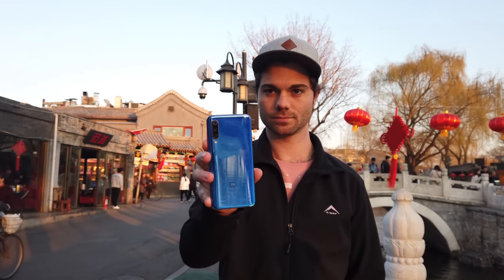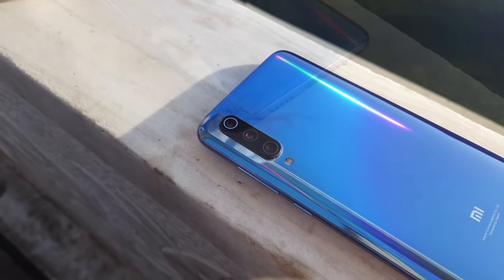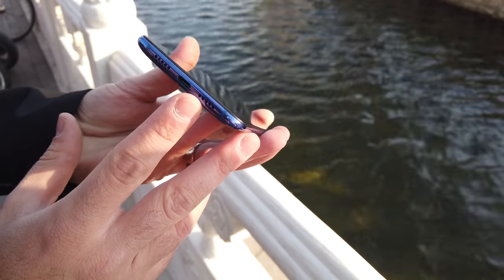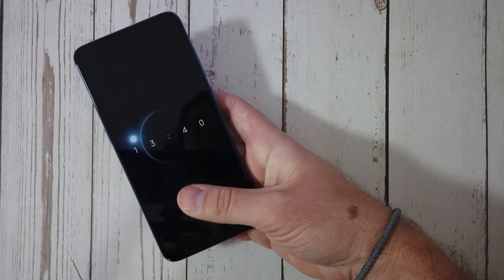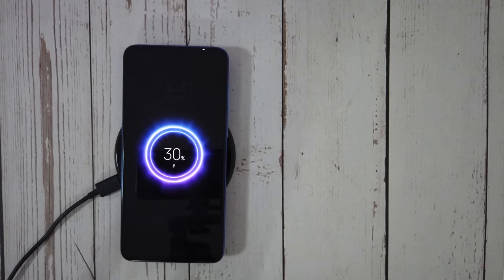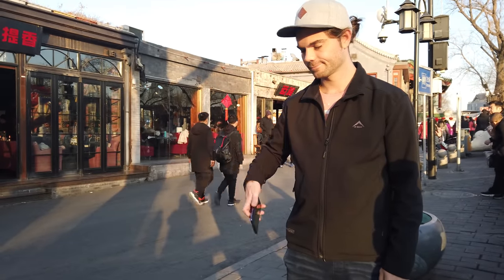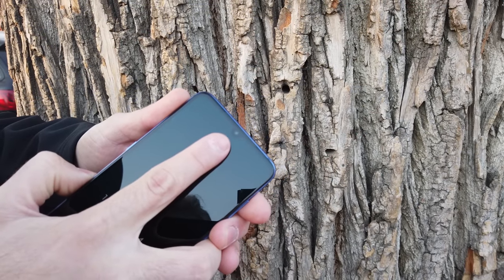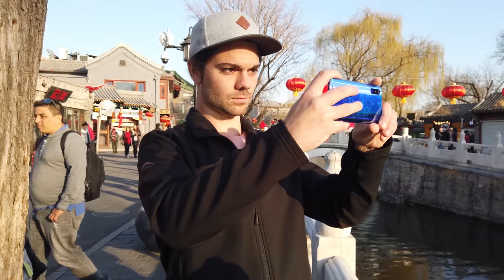Xiaomi Mi 9 Review - A Step In The Right Direction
EVERY ASPECT COVERED in my Xiaomi Mi 9 in-depth review.

The Mi 9 seems to have taken the rains for budget friendly smartphone packed with hardware from the very best flagships around.

I give a detailed review on all aspects of the device such as the cameras, display, sensors, software, and features.

The Xiaomi mi 9 is not your ordinary smartphone filled with stupid features to make up for loss in premium specs. It is a monster piece of tech to say the least. It is paired with the latest and greatest snapdragon 855 chip-set which can crush anything in its line of site with plenty legroom to spare, it has 8 gigs of ram, been fitted with a triple camera setup for incredible photo taking in ultra wide, wide, and even lossless zoom view. It can charge at ridiculous speeds wired and wirelessly, and to top it all off it has an HDR10 ready full HD+ 6.39 inch AMOLED display which is bright and vibrant. Oh and let’s not forget about its 500 dollar price tag.